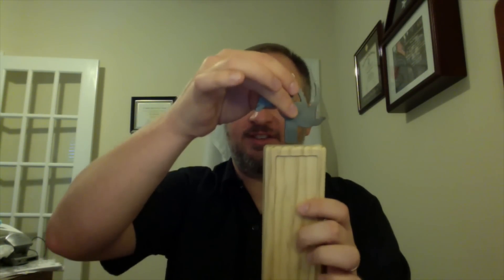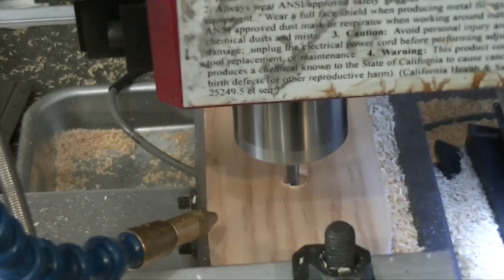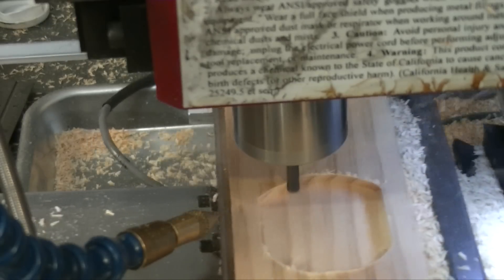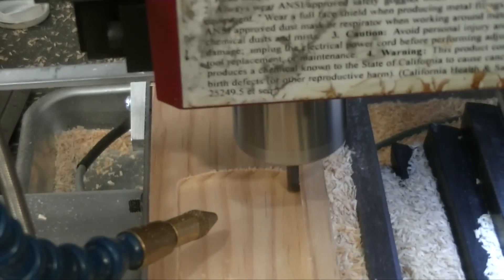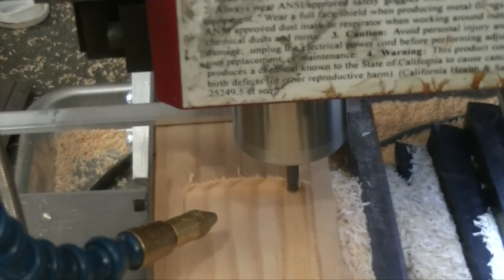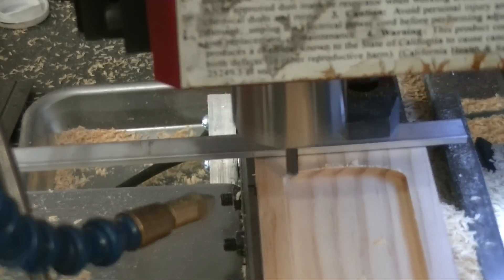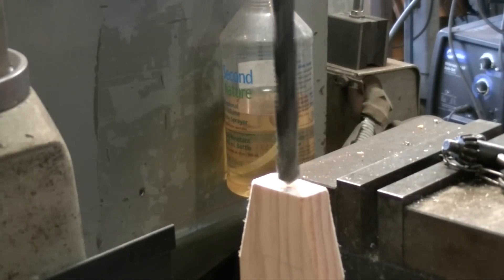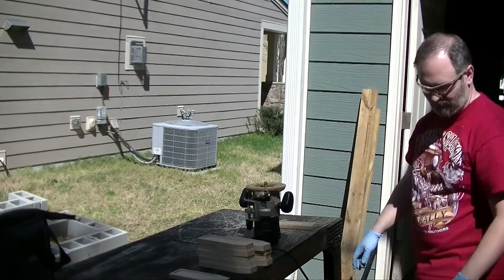Beer Tap Handles - Part 1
What's that you see in the shop? It sure looks like wood! Yes, we do a little mixed media project to make tap handles for our favorite local pub, Fainting Goat Brewery. In this video we get the handles roughed in and turn the ferrules on the lathe.